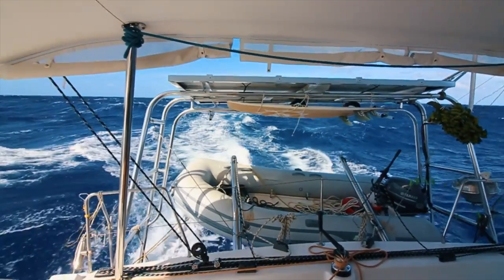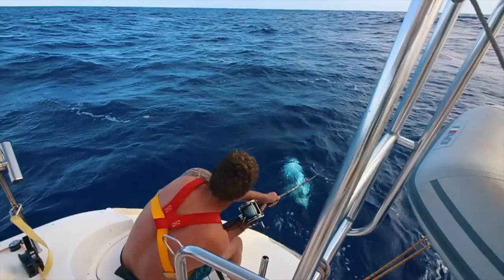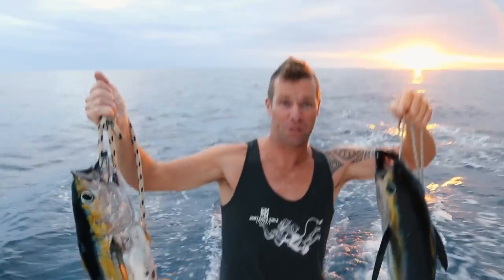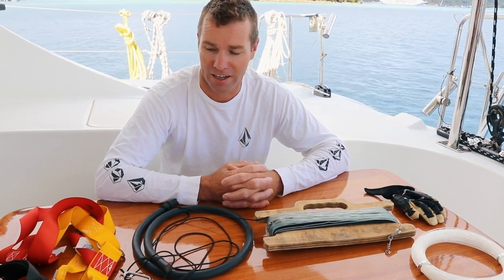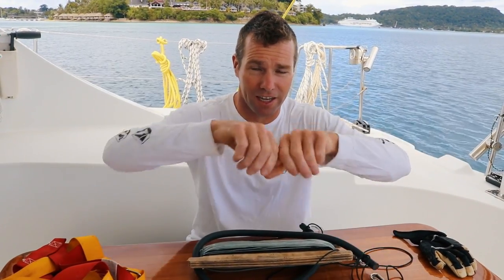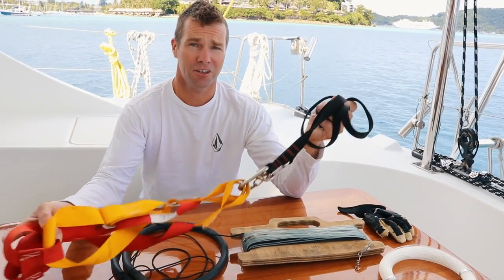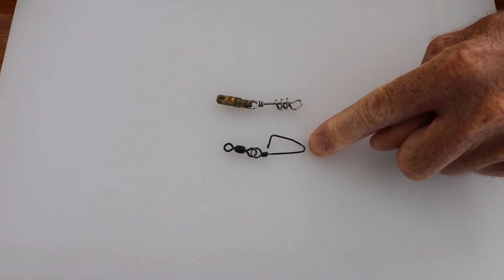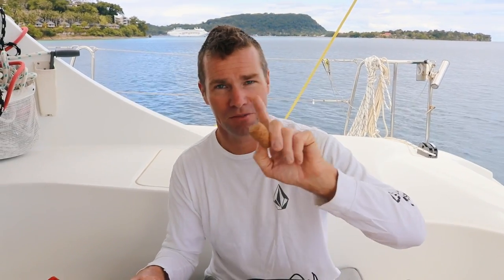Handlines - The Secret Weapon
Supplies You Will Need:
300 LB MONO
CORKSCREW SWIVELS
PREMADE CHOCK CORD

BIG FILET KNIFE
GREAT GAFF

CURIOUS HOW WE SAIL THE WORLD?